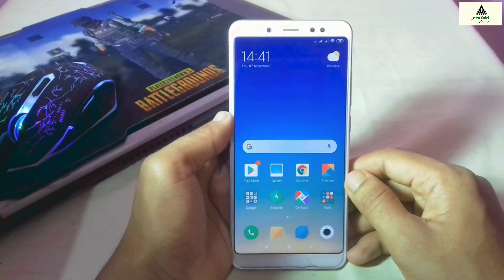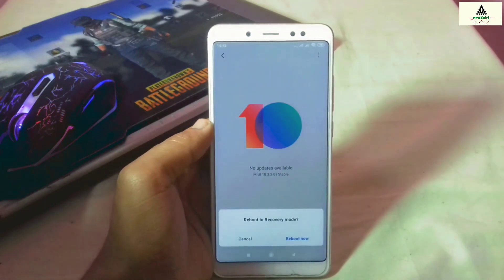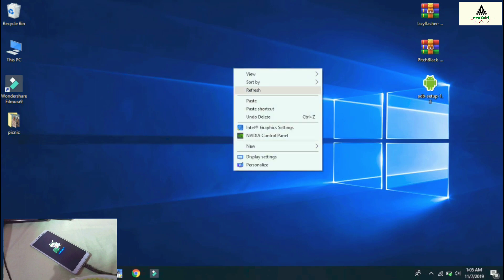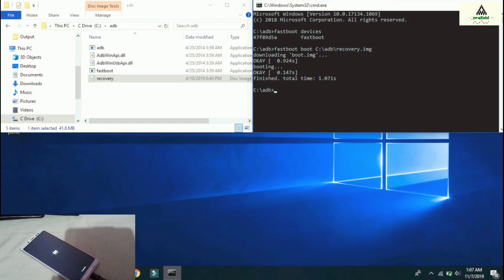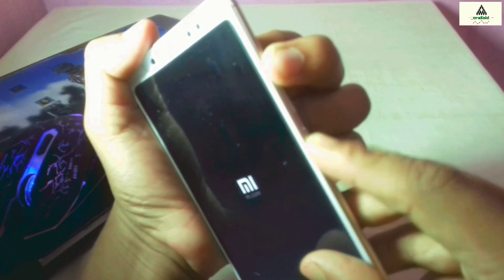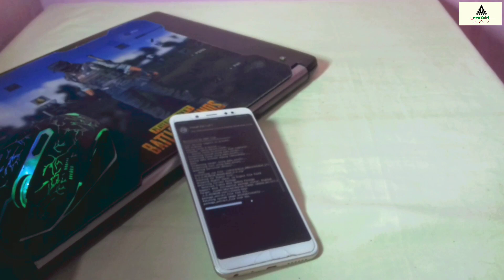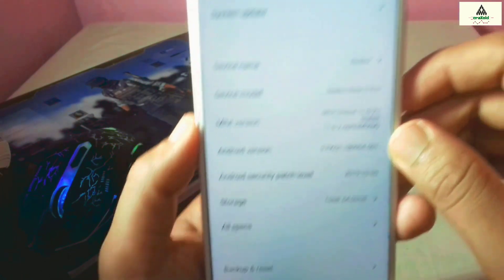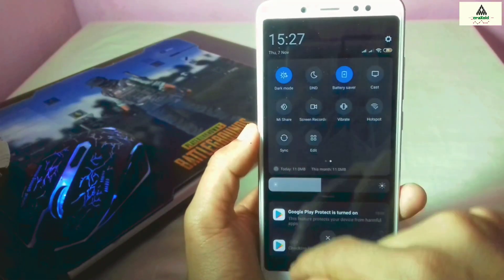GUIDE TO INSTALL STABLE MIUI 11 ON XIAOMI REDMI NOTE 5 PRO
Hello and welcome to Craxoid. Today in this video i will show you How to Install latest stable MIUI 11 On Xiaomi Redmi Note 5 Pro with proper guidline.MIUI 11 is latest version from xiaomi and is rolling out for all xaiomi devices. If you still didnot have get the  ota update for miui 11 then you can watch this video and install MIUI 11.0.2.0 On Redmi Note 5 Pro easily.